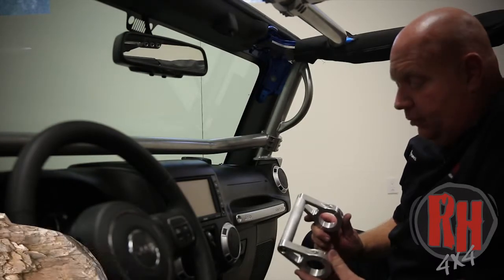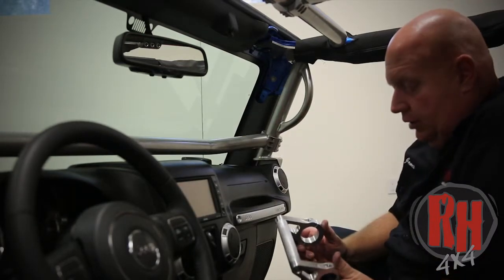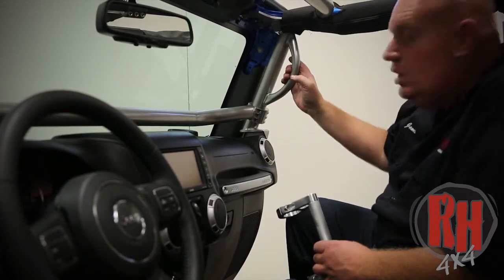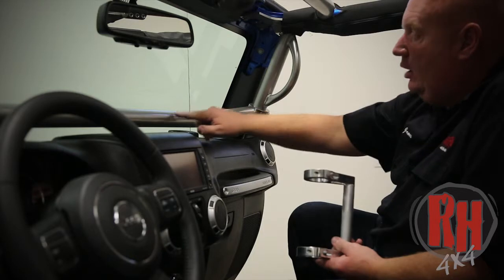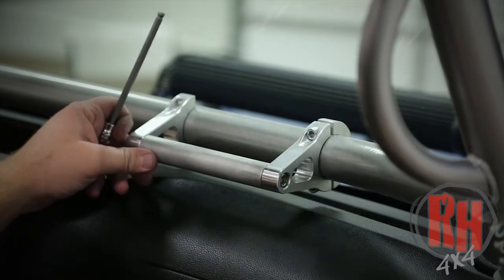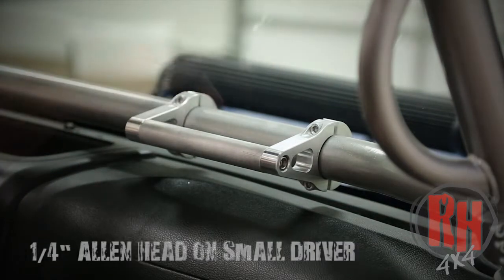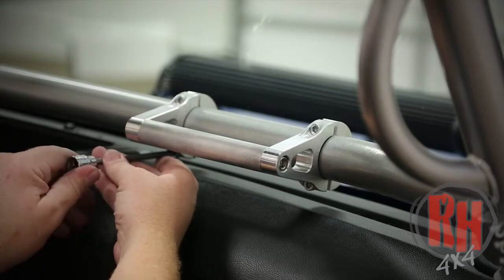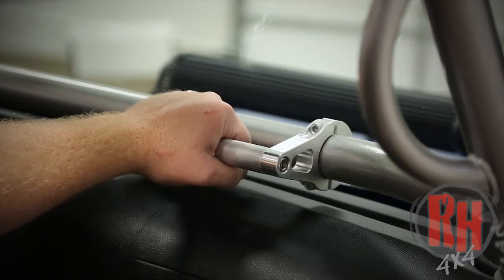RH-1020 – 6” and 12” Aluminum Grab Handles – Install Instructions Video by Rock Hard 4x4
Rock Hard 4x4 is very proud to offer the easiest way to install grab handles onto your 1-3/4" OD RH4x4 Sports Cage bars.

Adding an indestructible grab handle to your Rock Hard 4x4 Sports Cage or 1-3/4 OD tube is now easier than ever! With twin collars you can mount our grab handle virtually anywhere to your RH4x4 cage. Add one to your lower dash bar, harness bar, or even a-pillar section if you ordered your cage without welded on grab handles for an extreme, aggressive, and unique look.

Our in-house designed and 100% Made in the USA Grab Handle mounts require NO drilling and install in seconds. These use stainless steel hardware and are made from rust proof / corrosion resistant aluminum. No rubber backing is required to prevent slipping or vibrating out of place.

One of the biggest advantages of our RH4x4 Aluminum Grab Handle is it's ease of installation. Instead of the mounting hardware installing from the back (windshield) side like 99% of the other clamp style handles on the market, our hardware installs from the front (handle) side. This means you can actually install your handle without hitting or squeezing your tools against your glass!